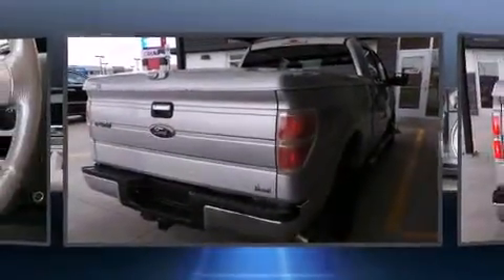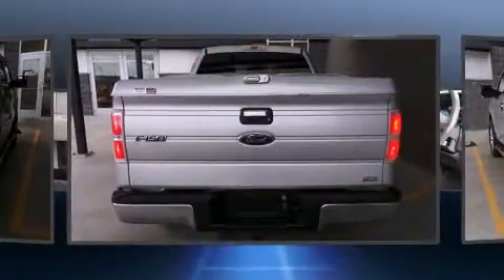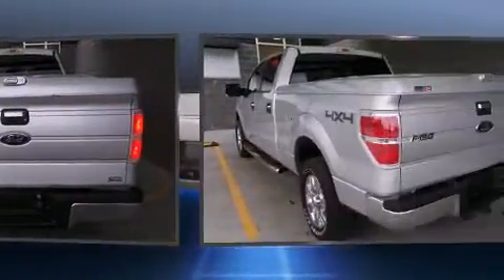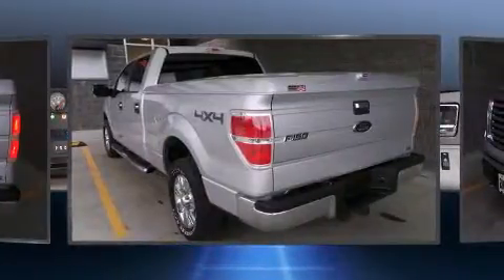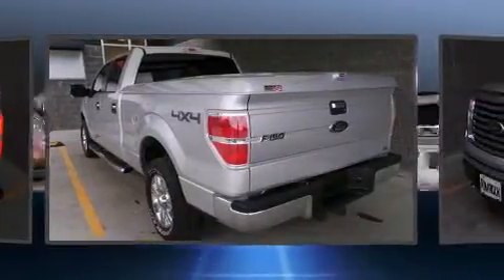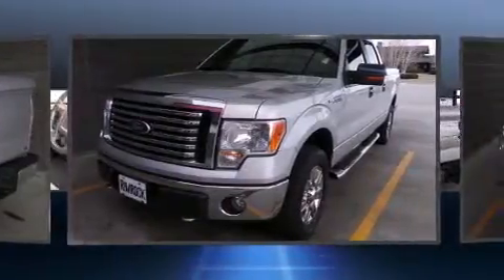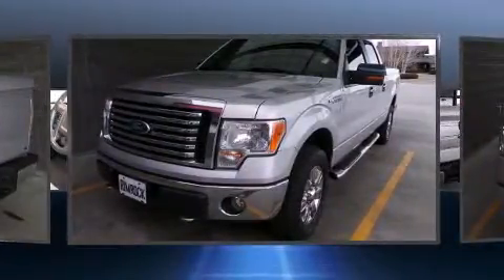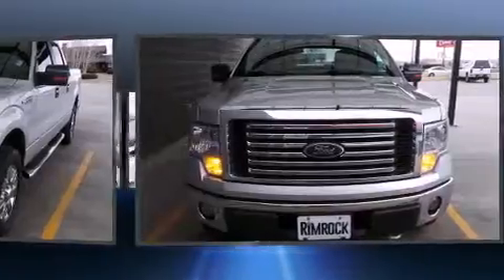2010 Ford F-150 in Billings, MT 59102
Rimrock Subaru
324 South 24th Street West

Sensibility and practicality define the 2010 Ford F-150. It features an automatic transmission, 4-wheel drive, and a powerful 8 cylinder engine. All of the premium features expected of a Ford are offered, including: a tachometer, variably intermittent wipers, a rear step bumper, air conditioning, power door mirrors, an overhead console, and 1-touch window functionality. Audio features include an AM/FM radio, and 4 speakers, providing excellent sound throughout the cabin. Passenger security is always assured thanks to various safety features, such as: dual front impact airbags, head curtain airbags, traction control, a panic alarm, and 4 wheel disc brakes with ABS. Electronic stability control ensures solid grip atop the road surface, no matter how challenging the driving conditions. We pride ourselves in consistently exceeding our customer's expectations. Stop by our dealership or give us a call for more information.